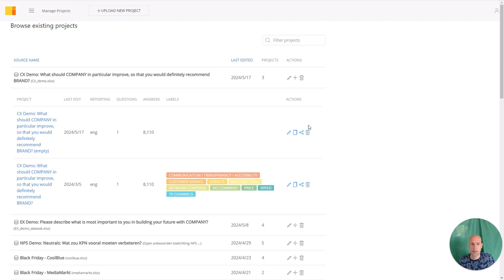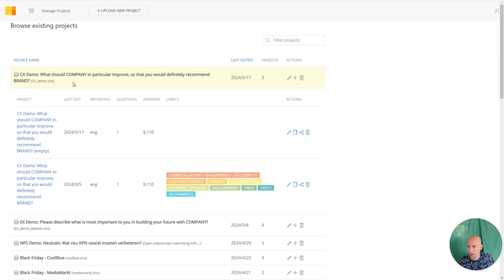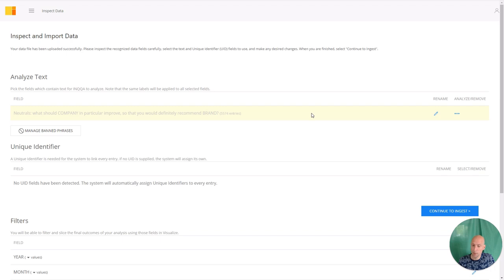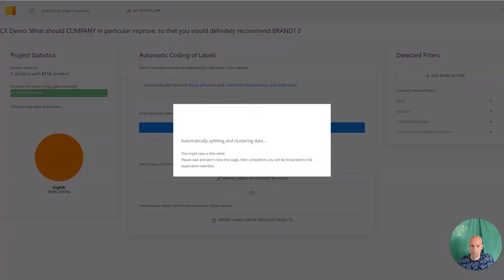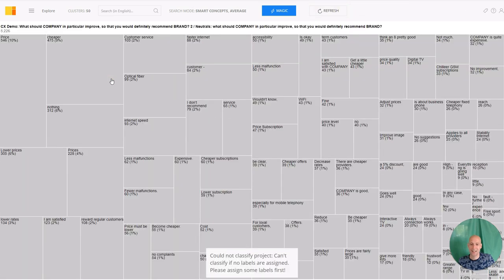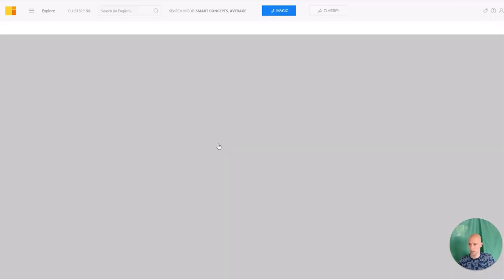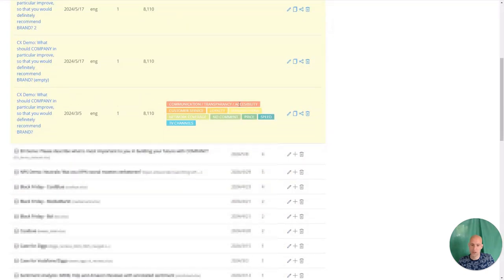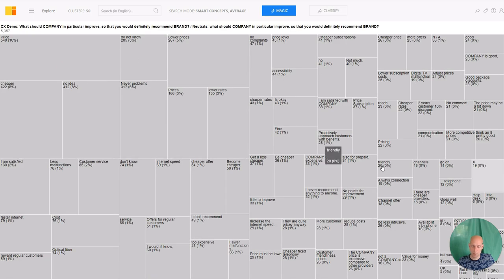𝐇𝐎𝐖𝐓𝐎: 𝐄𝐱𝐩𝐥𝐚𝐢𝐧𝐢𝐧𝐠 𝐭𝐡𝐞 𝐝𝐢𝐟𝐟𝐞𝐫𝐞𝐧𝐜𝐞 𝐛𝐞𝐭𝐰𝐞𝐞𝐧 𝐒𝐭𝐚𝐫𝐭𝐢𝐧𝐠 𝐟𝐫𝐨𝐦 𝐒𝐨𝐮𝐫𝐜𝐞 𝐚𝐧𝐝 𝐂𝐥𝐨𝐧𝐢𝐧𝐠 𝐚 𝐏𝐫𝐨𝐣𝐞𝐜𝐭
In this video, I explain the difference between cloning a project from source and cloning a project directly. I demonstrate how these two functionalities, although they look the same, actually perform different actions. By showing you the process step by step, I highlight the importance of understanding this difference in order to effectively analyze your data. No action is requested from the viewers, but this knowledge will help them navigate and utilize Inqqa AI more efficiently.